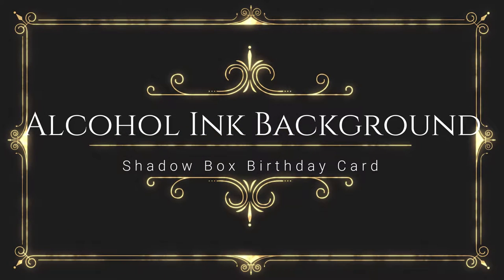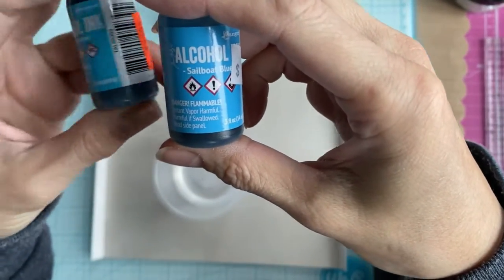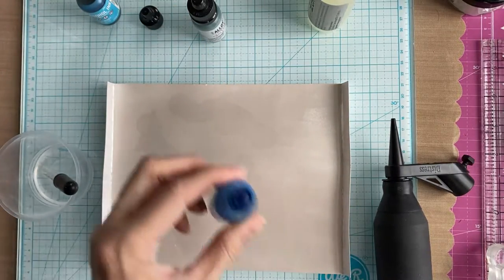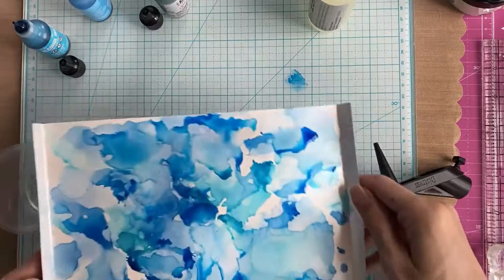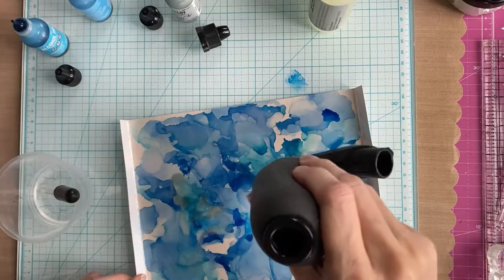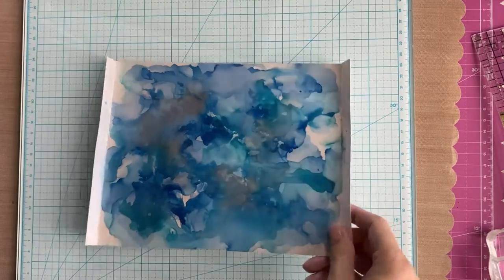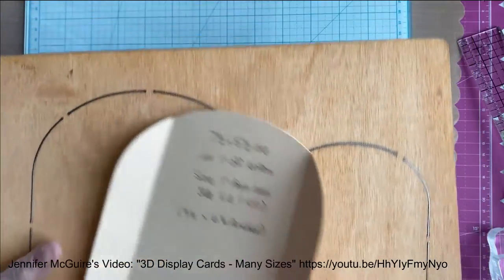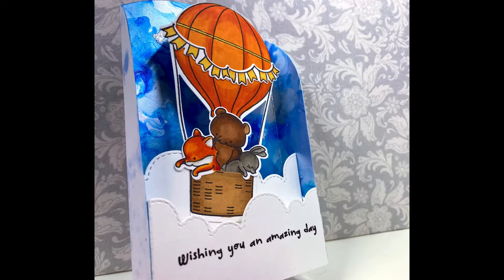Alcohol Ink Background Shadow Box Birthday Card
This video shows how I made the sky backdrop for a shadowbox birthday card using alcohol inks. (Not for people under 18. Alcohol ink artwork involves heavy fumes.)

I used a Hello Bluebird hot air balloon stamp and die set, a Creative Expressions cloud die, and Copic markers to colour. This shape of card was inspired by Jennifer McGuire Ink in this video:

My recreation uses an Accucut Craft die.